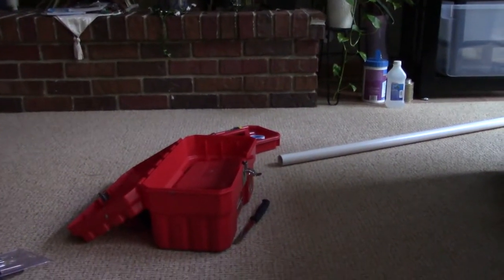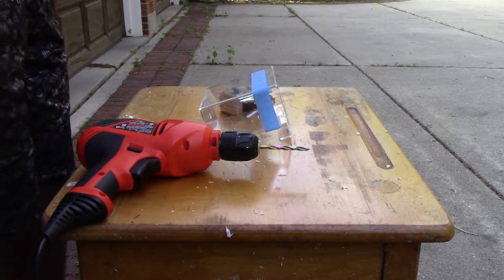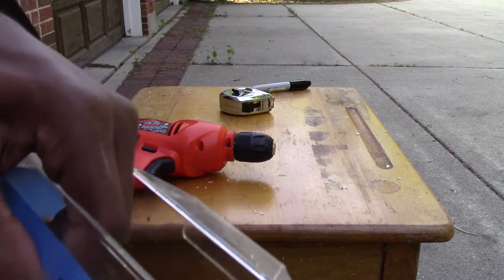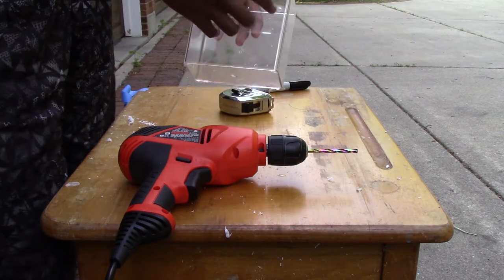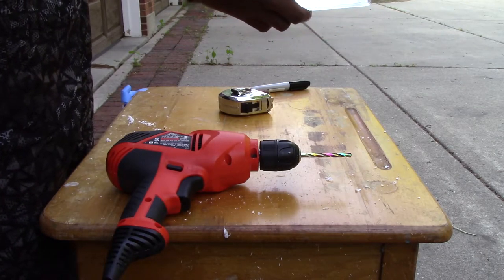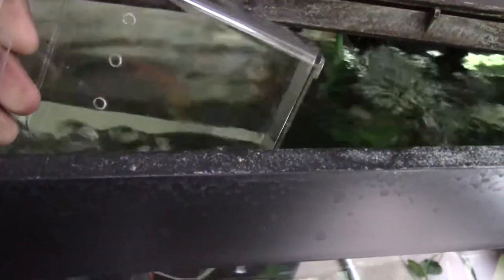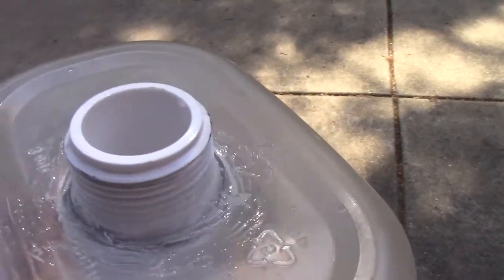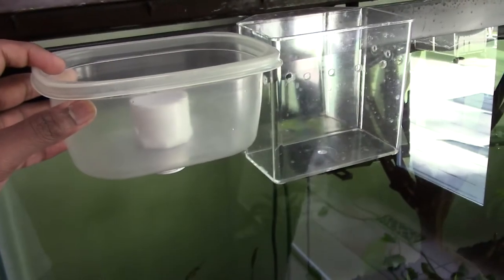DIY Cheap Aquarium Sump Build Part 3 - Overflow Boxes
Hey guys what's up it's JOAT and today we'll be fabricating my overflow boxes! I used a small specimen container for the inner box and a random plastic one for the outer box. The link for the specimen container will be below if you're interested. Enjoy!

Small Specimen Container